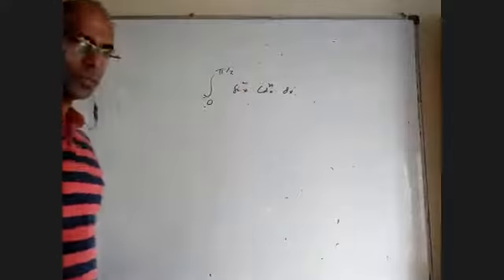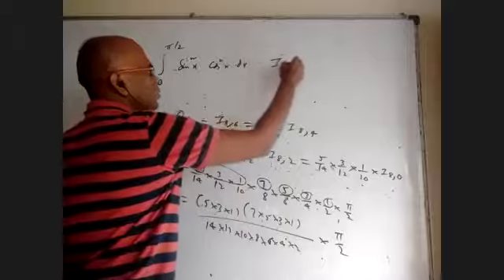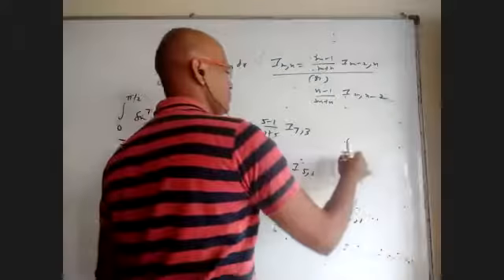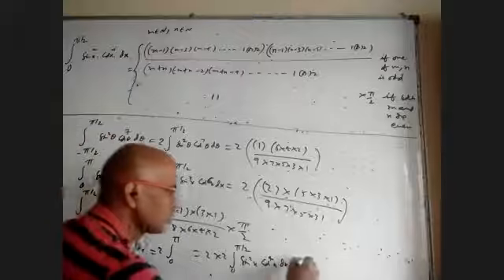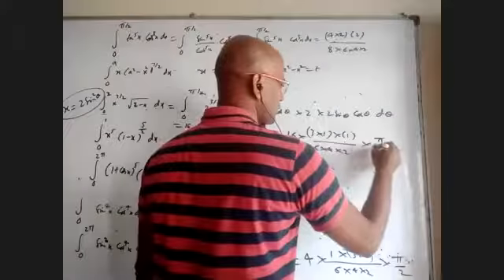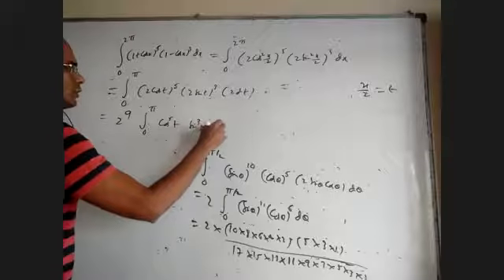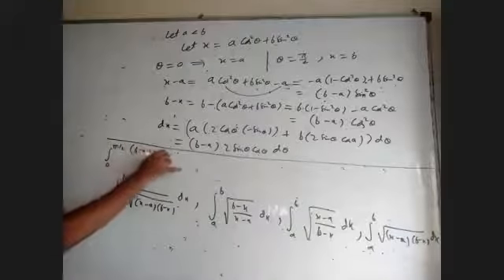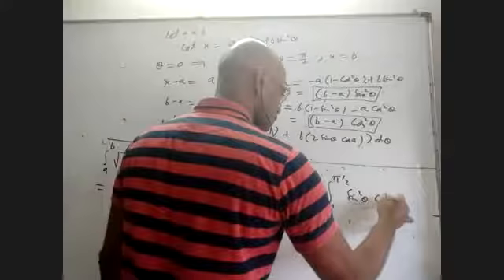di 12 19 10 2020